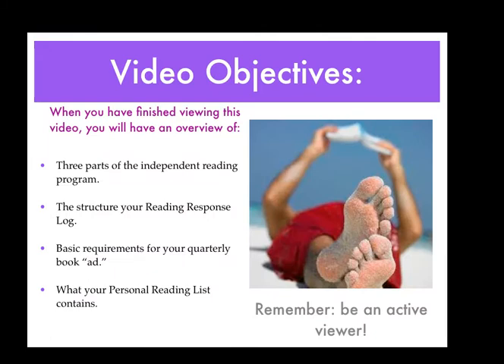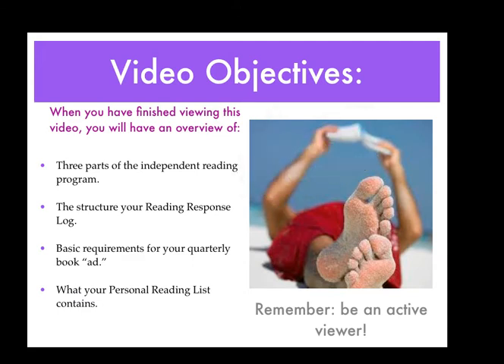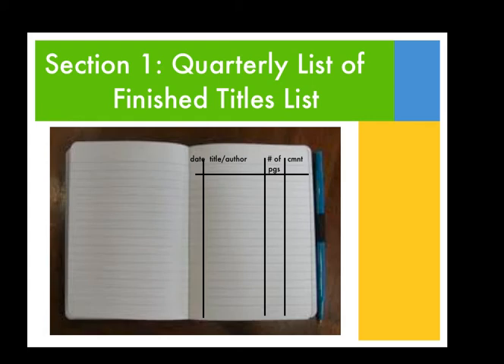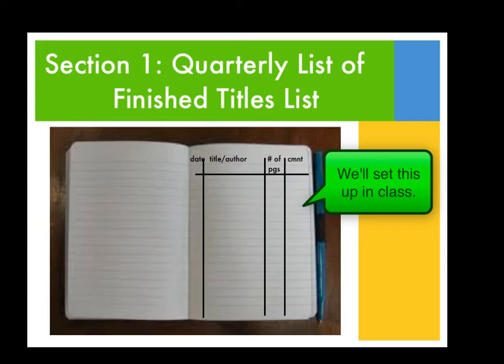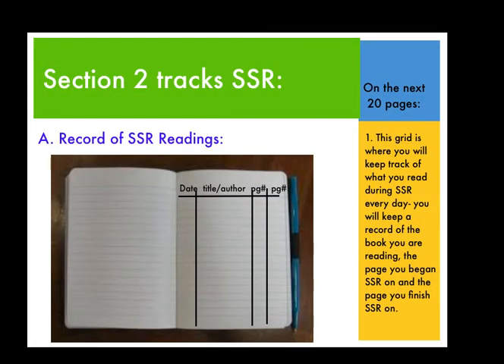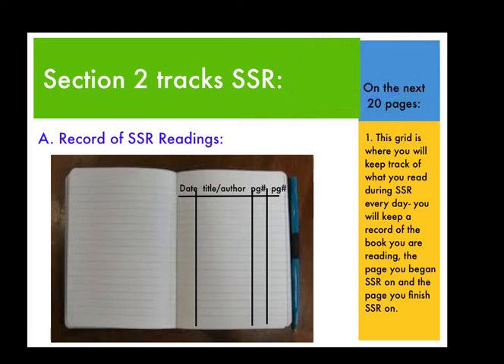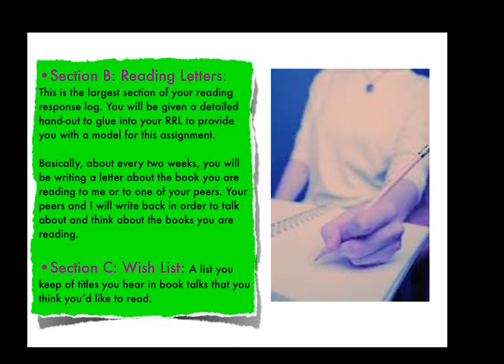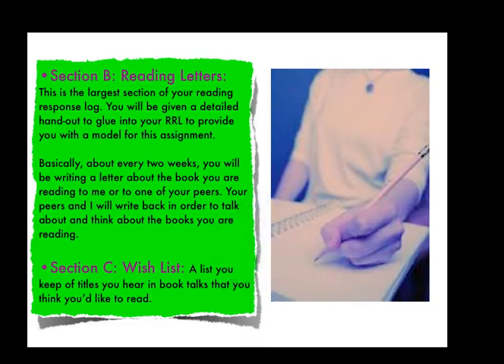Independent Reading Progrm.mp4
This video will provide an overview of another daily activity- SSR- and the records you will keep about yourself as a reader in my classroom.

Table of Contents:

00:53 - Video Objectives:
01:26 - The Independent Reading Program has three parts:
01:44 - 1.Reading Response Log:
02:33 - Section 1: Quarterly List of       Finished Titles List
03:20 - 2.Quarterly Booklist of Finished Titles
04:18 - Section 2 tracks SSR:
05:25 - Double-click to edit
07:36 - 3. Book Talk
09:42 - Be an active viewer: